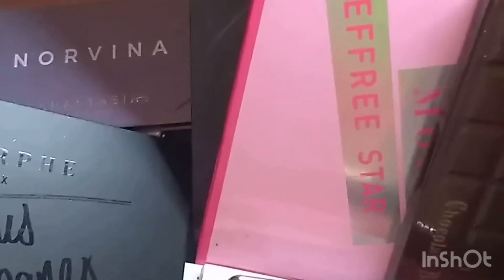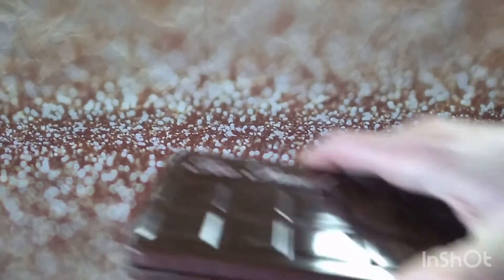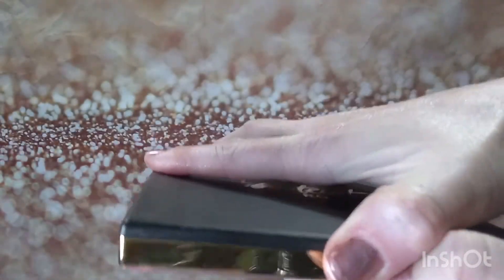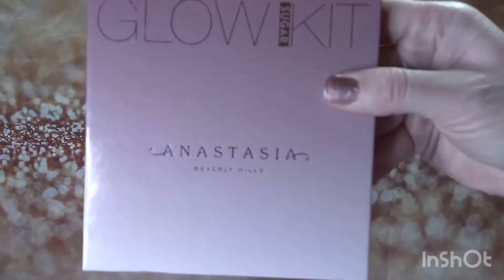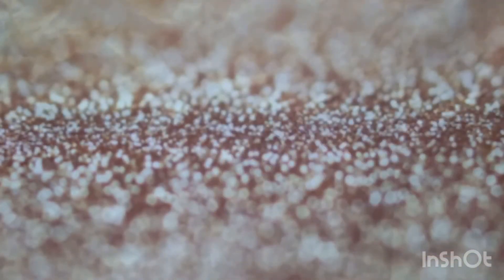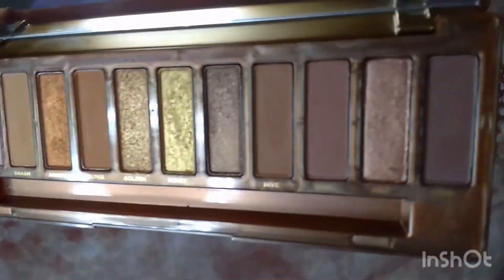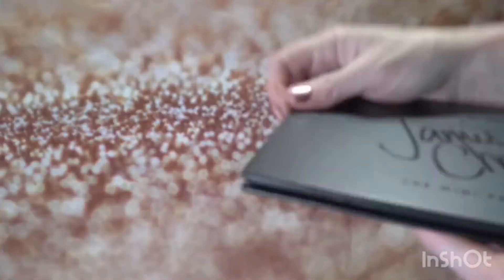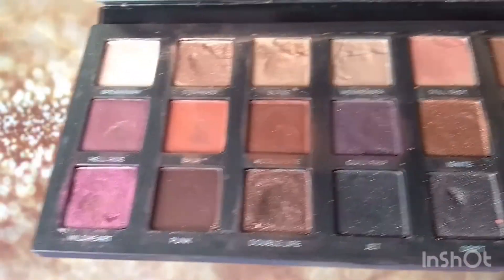Dumpster Dived PALETTE collection!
Like this video n let me no if you want me to do a part 2? Comment any videos you would like to see!